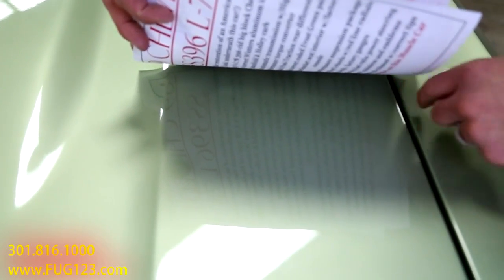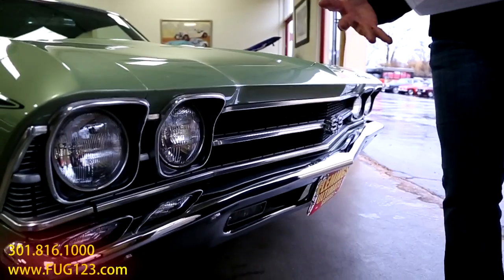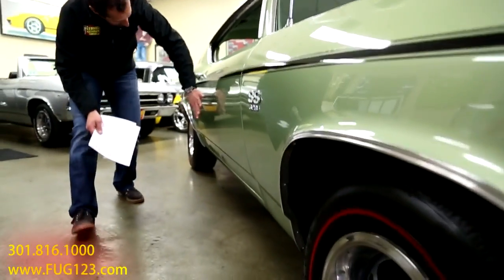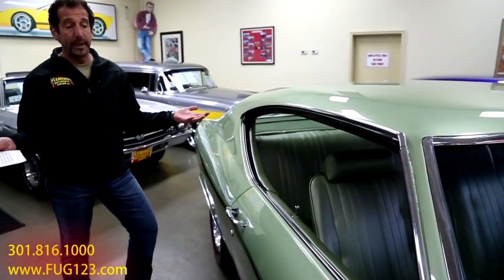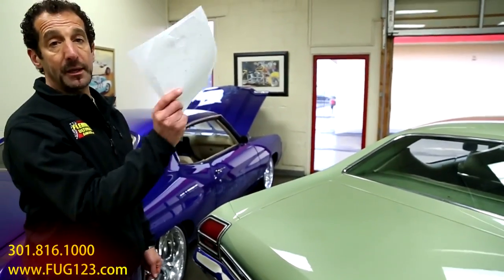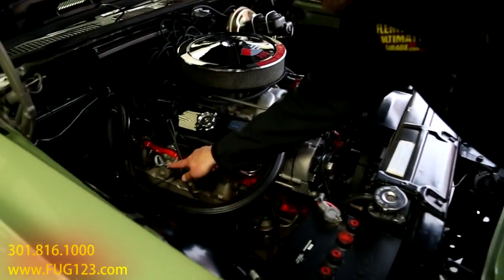1969 Chevrolet Chevelle SS396 for sale with test drive, driving sounds, and walk through video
'69 Chevelle SS396/375 L78, Spectacular restoration of an American legend! (Look underneath this car!) Matching #'s L78 solid lifter 396cid Big BlockV8@375hp w/correct Winters "Snowflake" intake manifold & correct Holley carb, matching #'s TH400 automatic transmission w L78 only high performance torque converter, factory HD 12 bolt Posi Traction rear differential, mirror finish correct59 code Frost Green paint, matching 785 code Frost bucket seat interior w/factory console, factory F-41 performance suspension package, power disc brakes, fast ratio power steering, fully restored SS dash w/full factory gauges, all new chrome & polished stainless trim, great sounding all new dual exhaust w/correct chrome tips. Show or drive this collectors investment grade L-78 Chevelle SS 396!